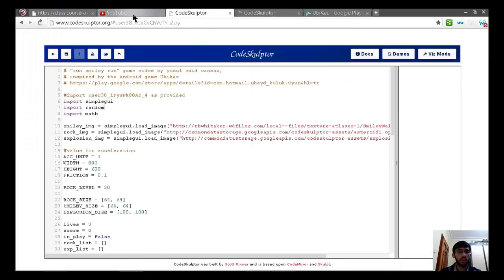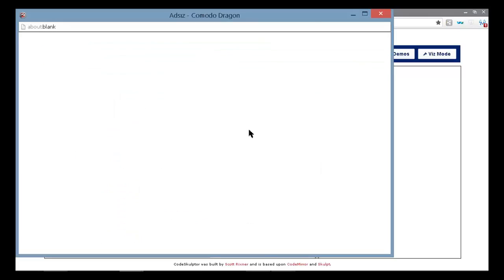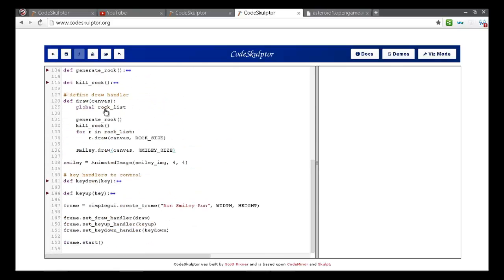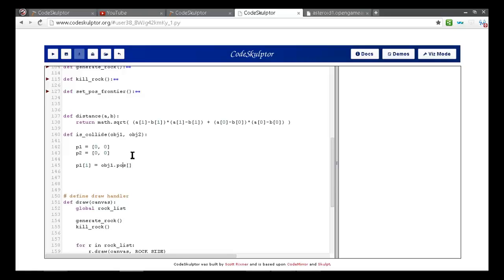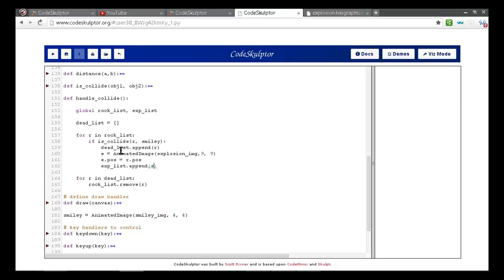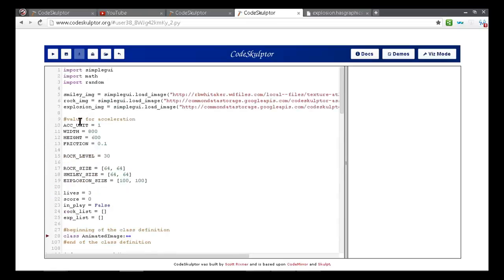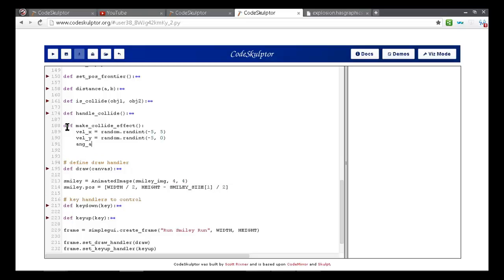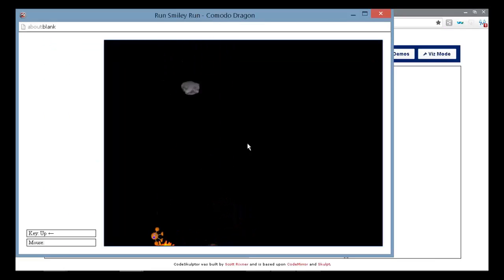OOP Game Programming Tutorial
a simple game in 15 minutes